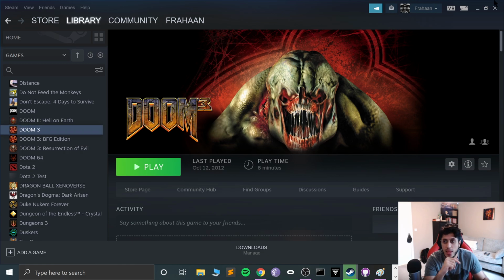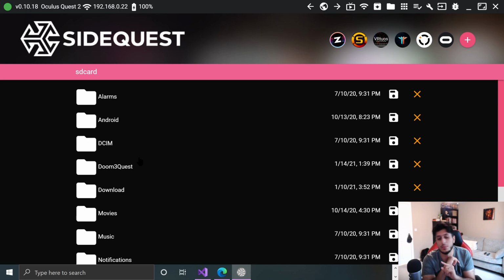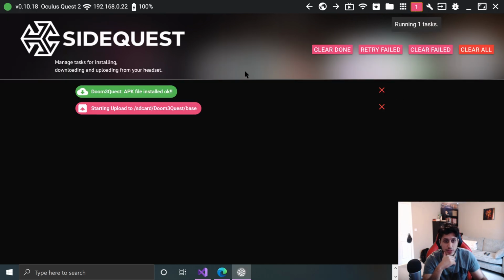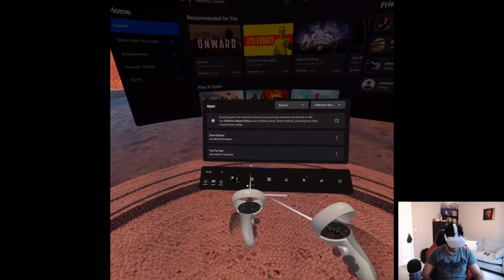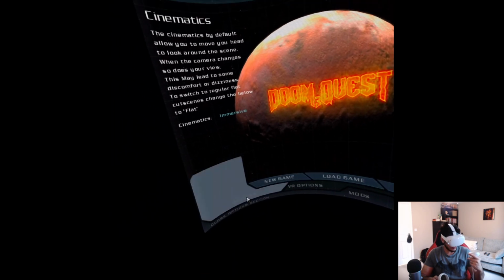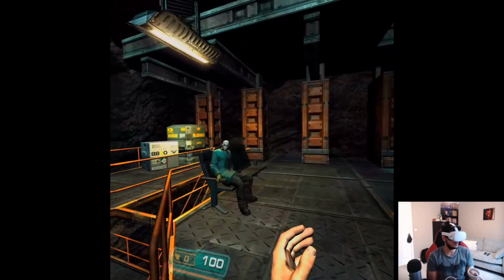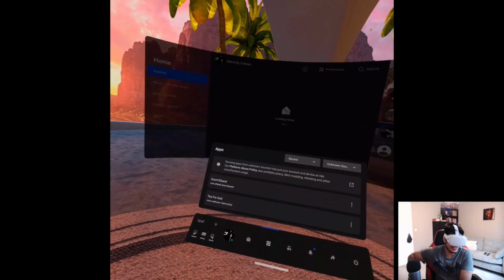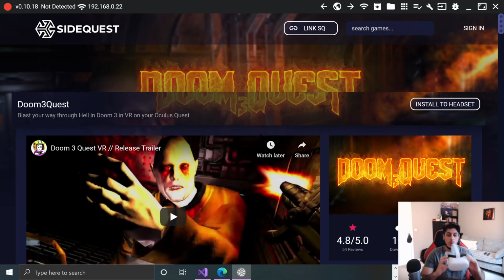How To Install Doom 3 On Oculus Quest & Quest 2 Windows | Doom3Quest Setup Guide - Virtual Reality